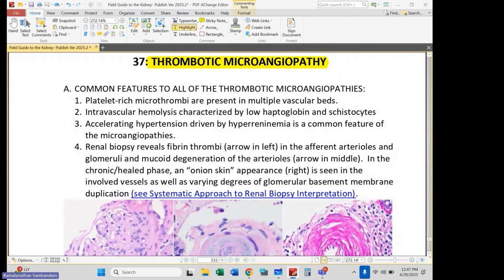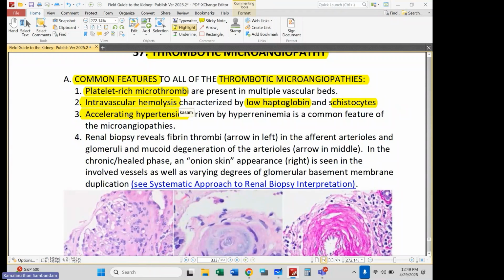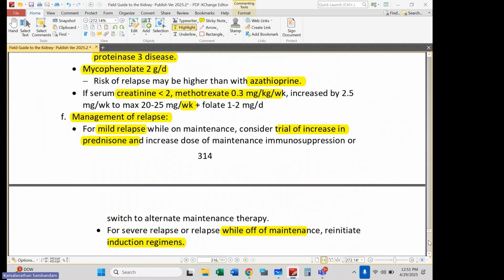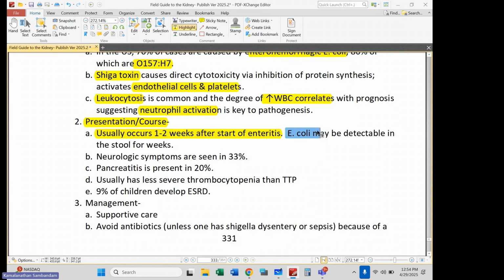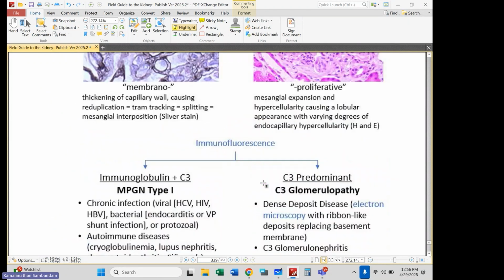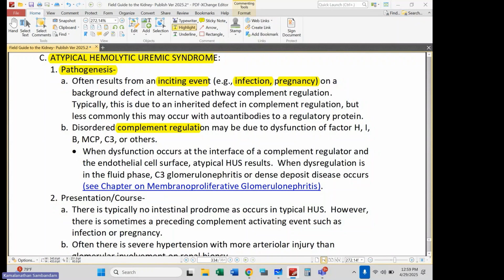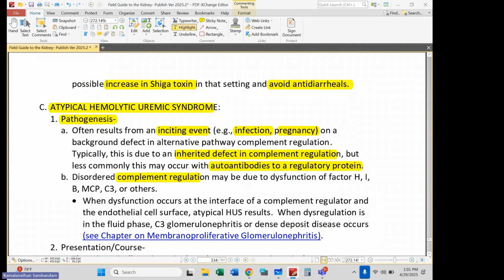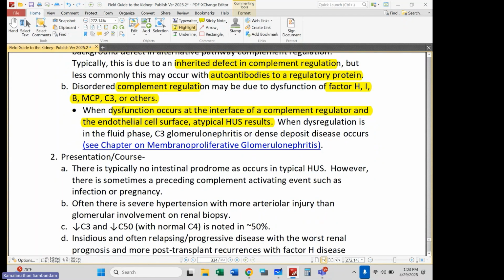Thrombotic Microangiopathy 2024a